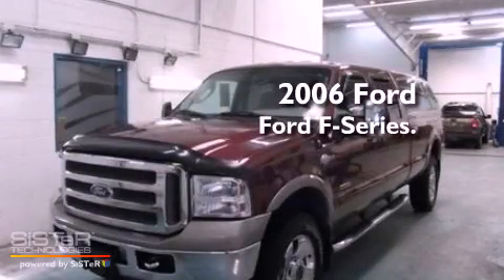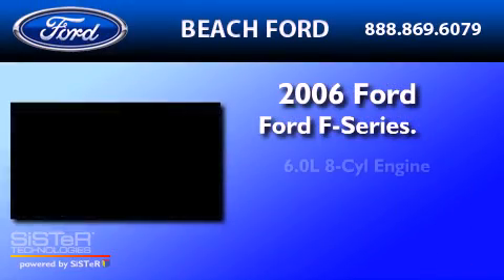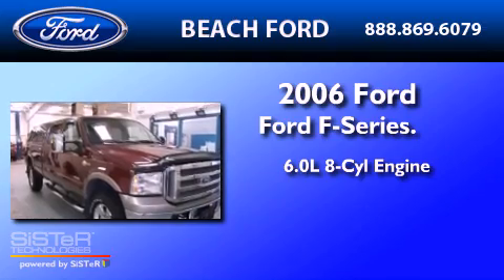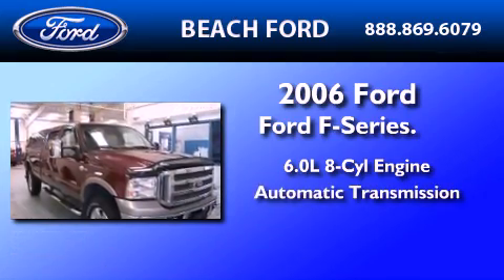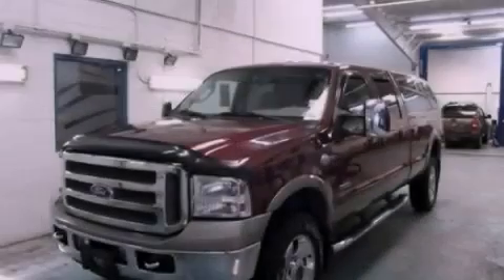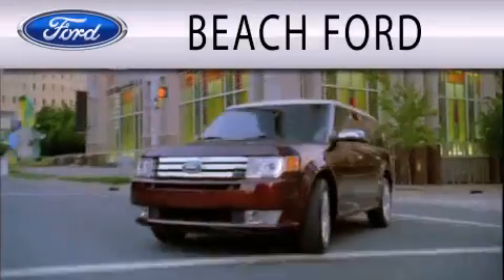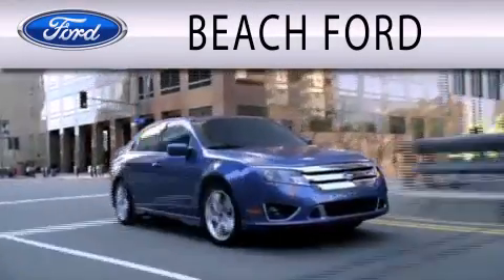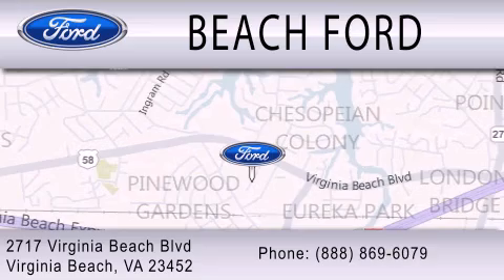Preowned 2006 FORD F-350 VA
Year : 2006

 Make : FORD

 Model : F-350

 Engine : 6.0L V8

 Trans . : AUTO

 Exterior : NORSEA BLUE CLEARCOAT METALLIC

 Miles : 82,017

 2717 Virginia Beach Blvd

  , VA 23452

 Pre-Owned 2006 FORD F-350  VA